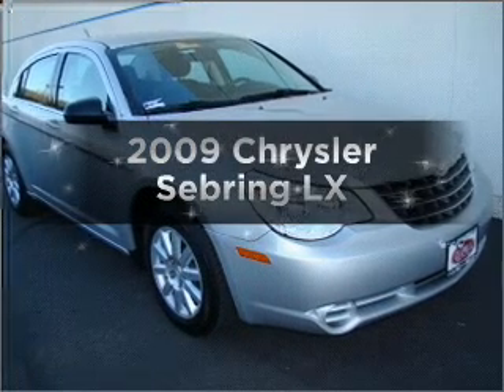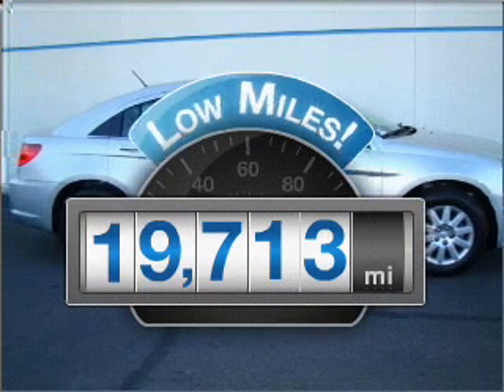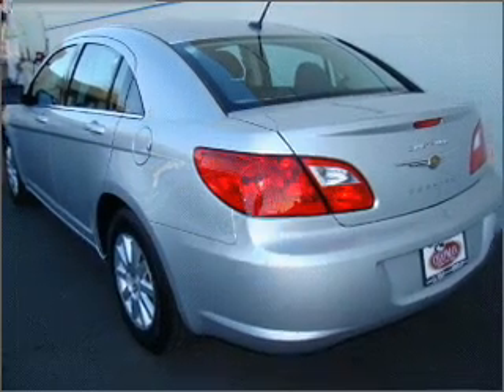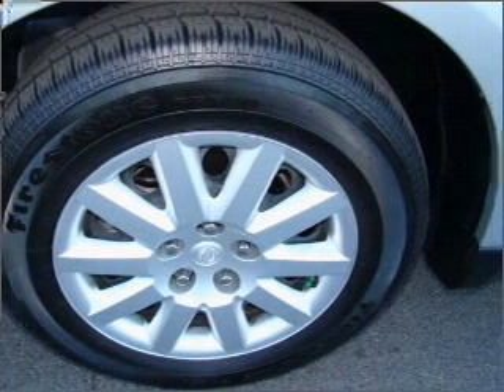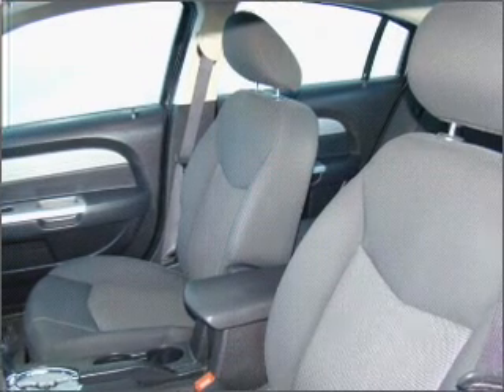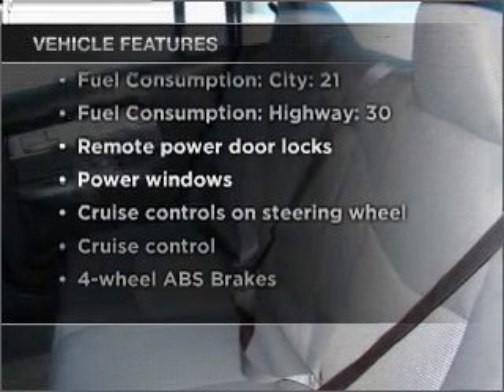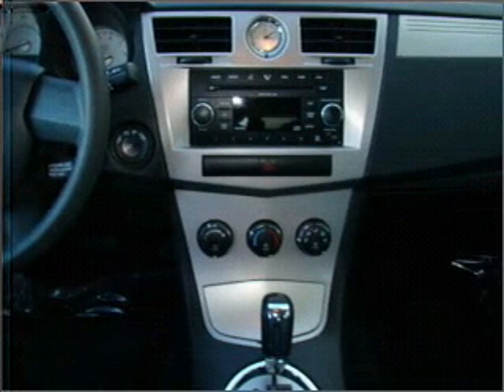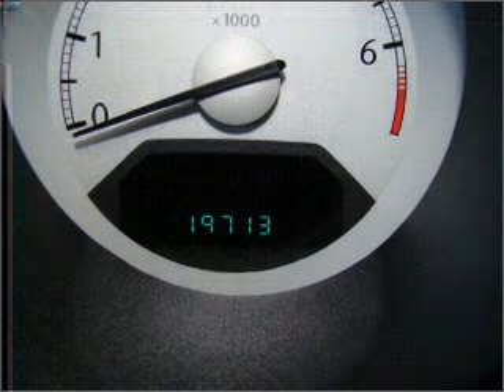2009 Chrysler Sebring - Henderson NV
Year: 2009
Make: Chrysler
Model: Sebring
Trim: LX
Engine: 2.4 liter inline 4 cylinder 16 valve
Transmission: 4-Speed Automatic
Color: Silver
Mileage: 19713
Address:
930 Auto Show Drive